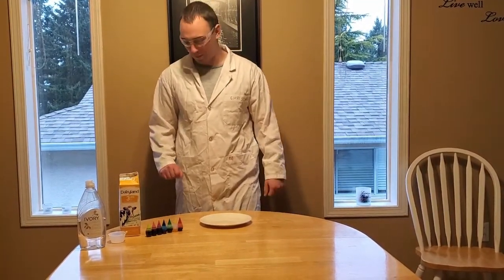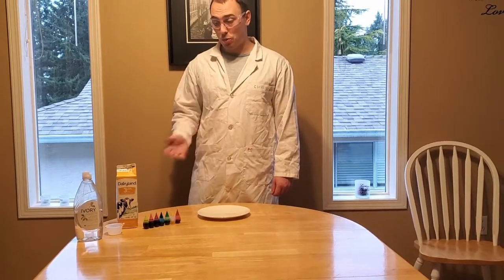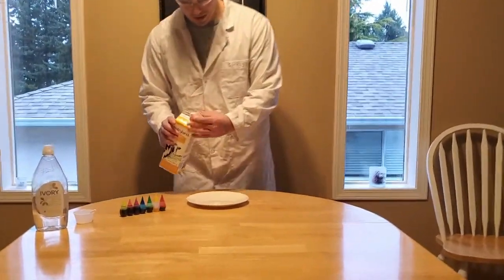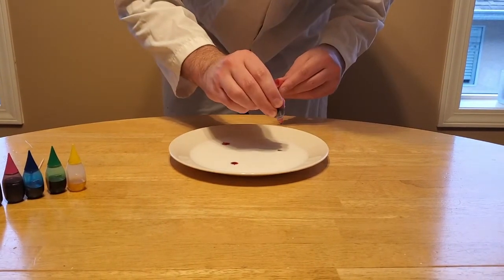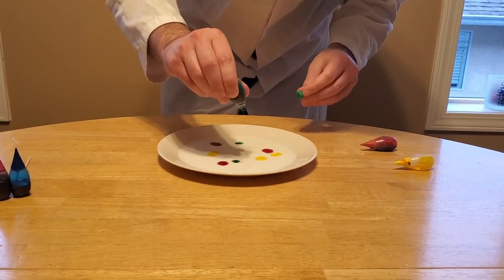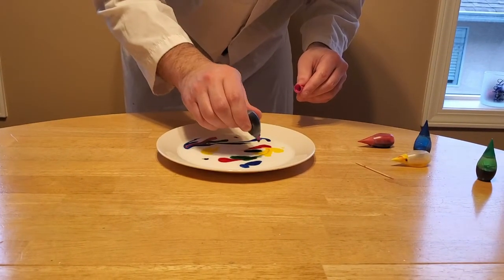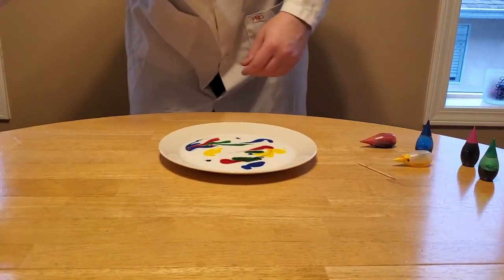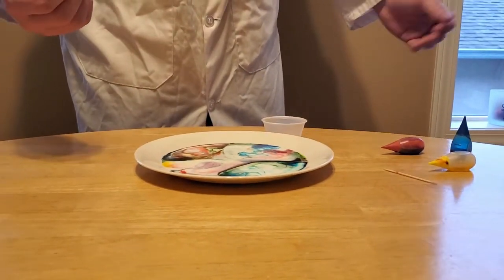Science fun - Magic Milk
The VIU practicum nursing students have created short science themed videos for fun at home.